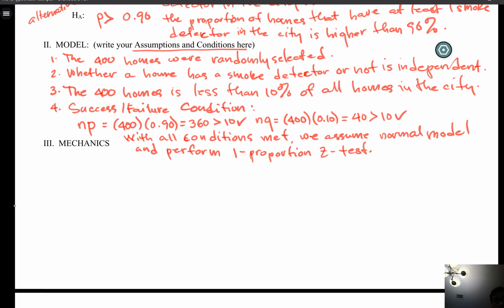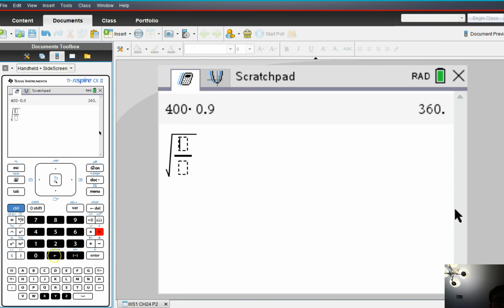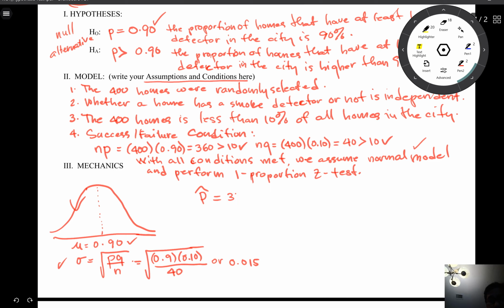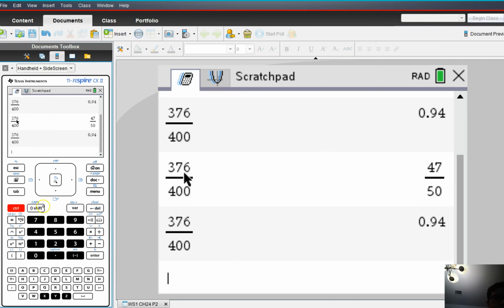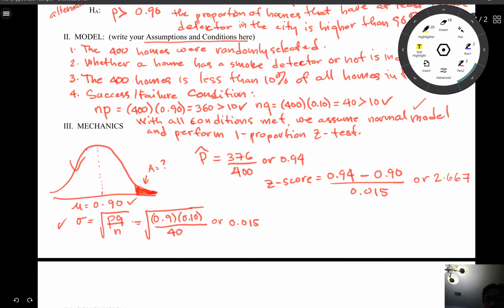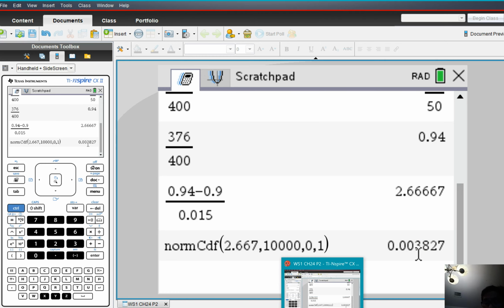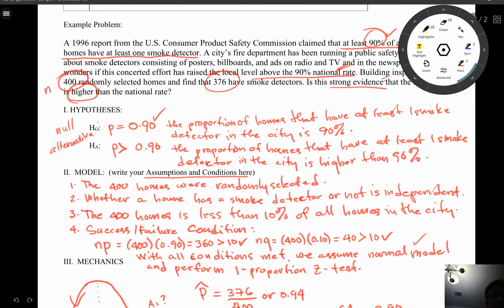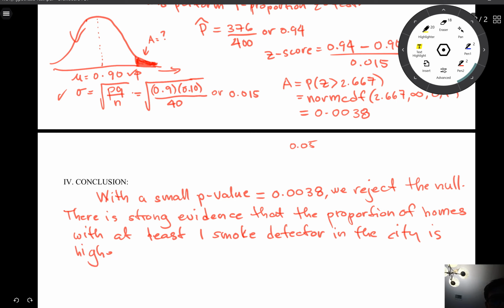WS1 Hypothesis Test Part 2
Part 2 of WS1 Hypothesis Test_Proportions.  This covers the mechanics and the conclusion.